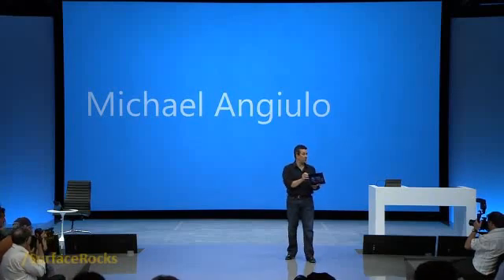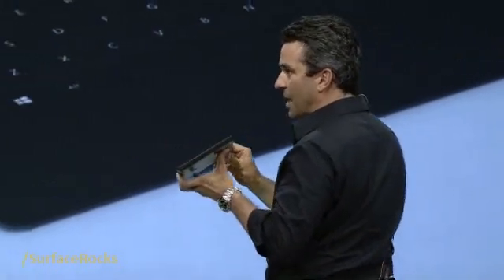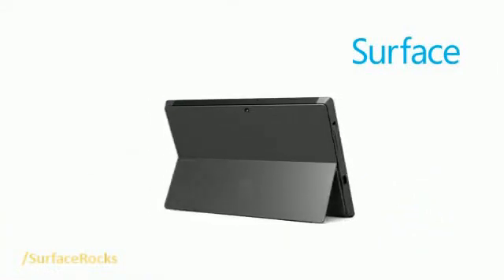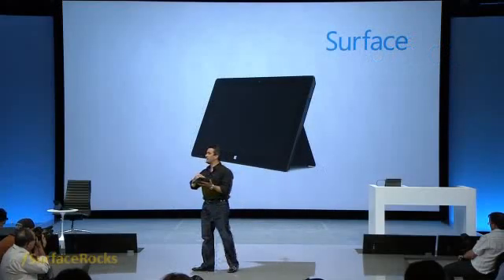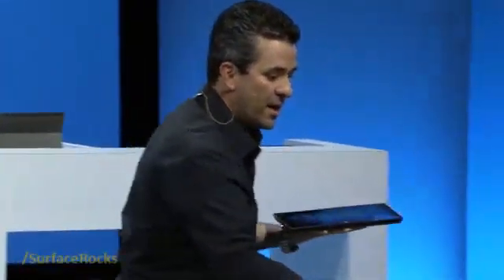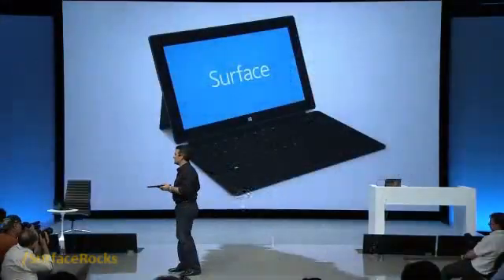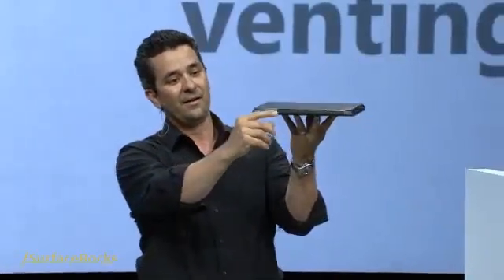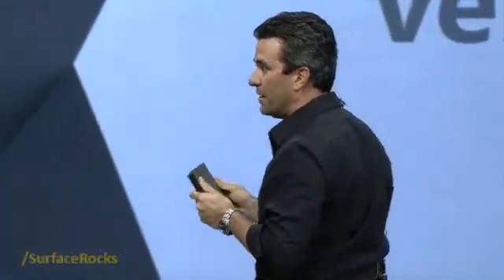Surface Tablet (Windows 8 Pro / Intel Core i5) - A Full PC Experience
Event date: June 18, 2012 / California USA